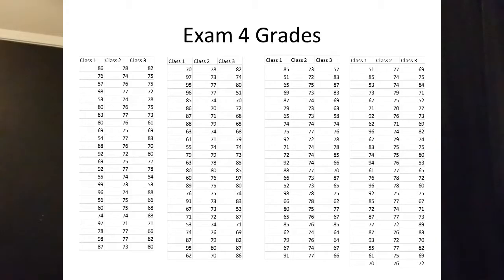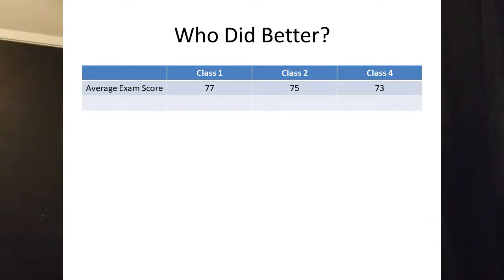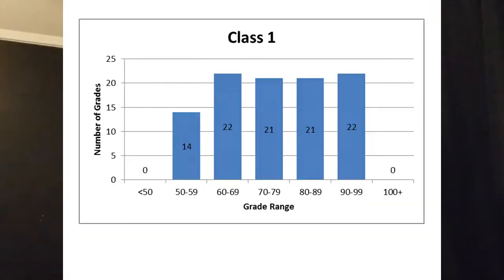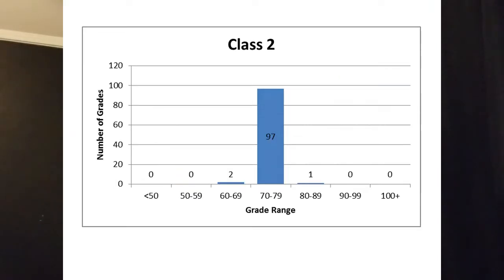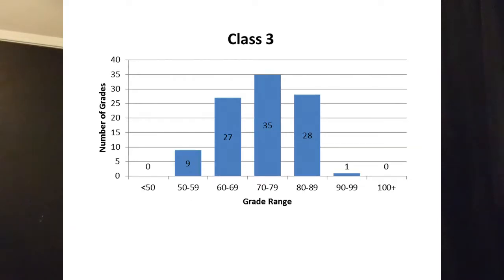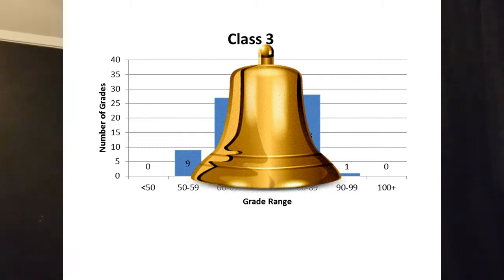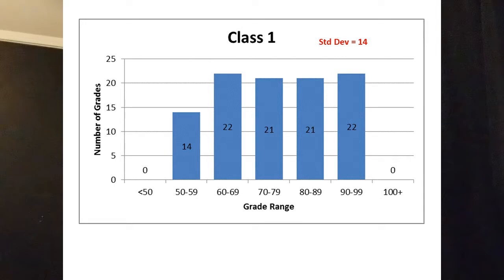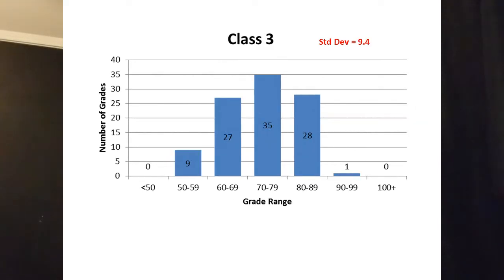2314 week3 intro